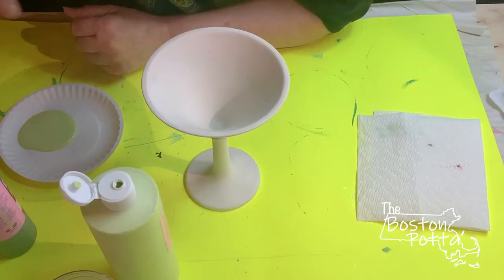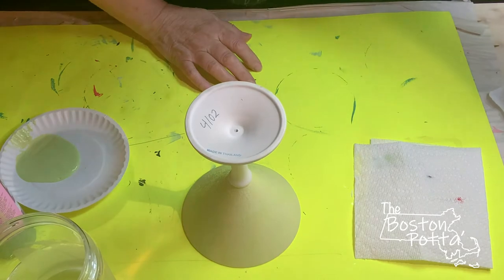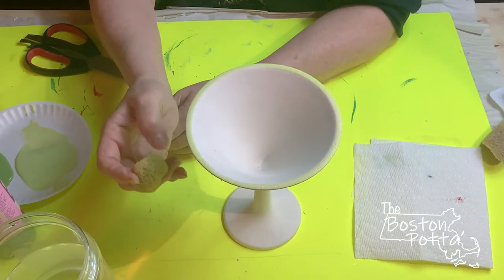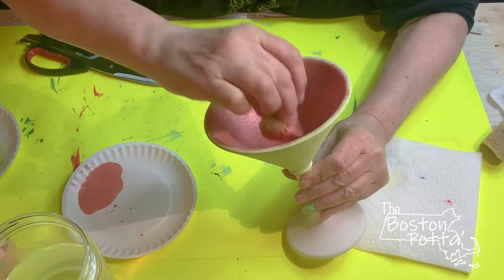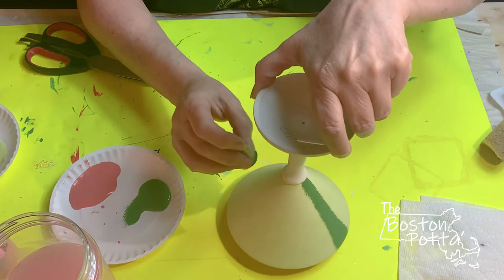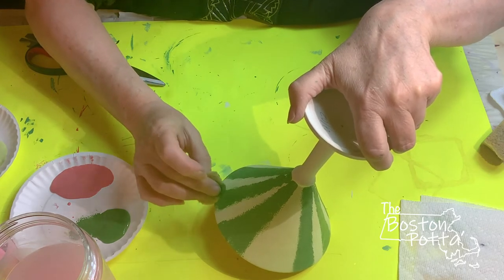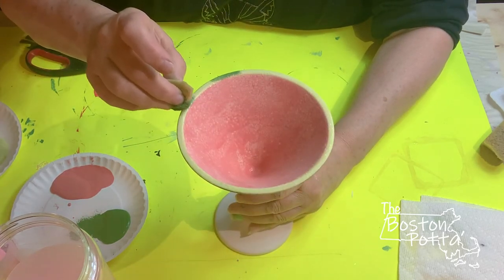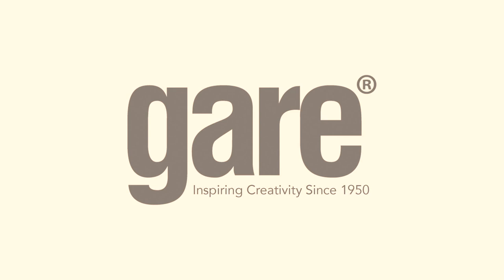How to Paint an Easy Watermelon Design on Ceramic Pottery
In this video, the Boston Potta' teaches us how to paint a very simple watermelon design on 2 margarita glasses! This quick and easy technique can be done in minutes and anyone can do it!  It can be used with canvas painting and ceramic/ bisque pottery. You can use acrylic paint or pottery glazes to create this pattern/design.